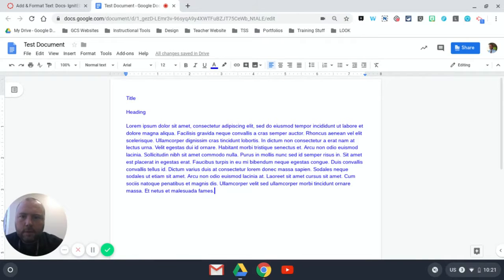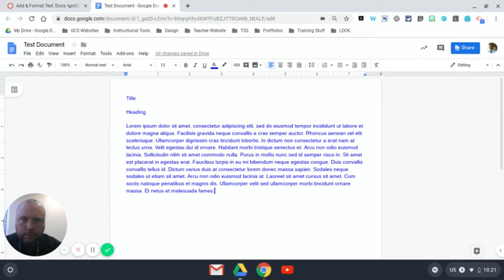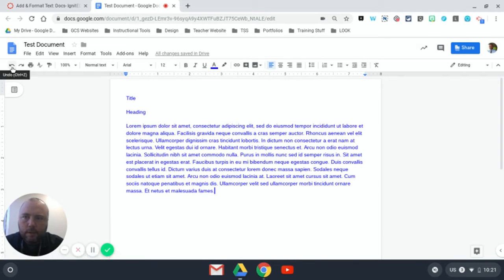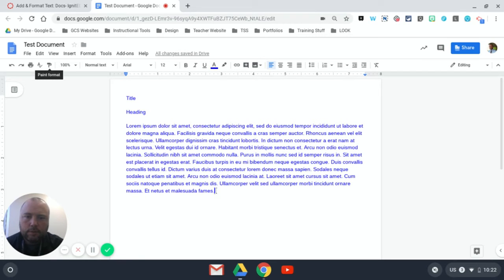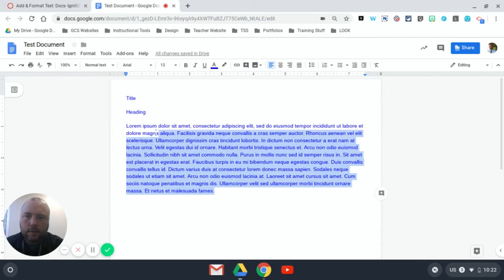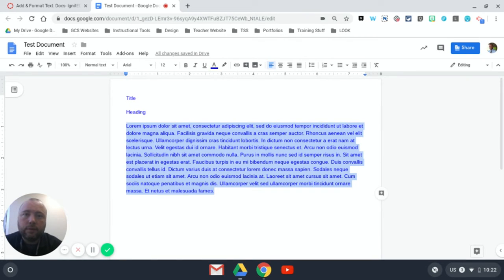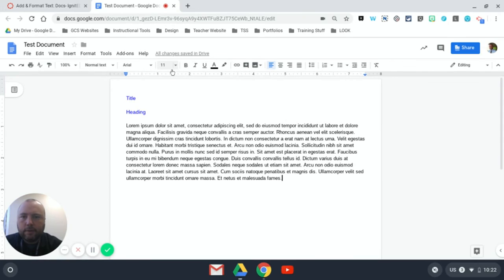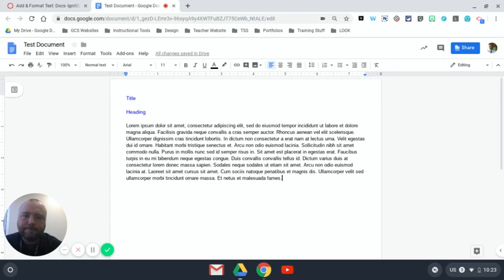Add & Format Text in Google Docs Docs 101